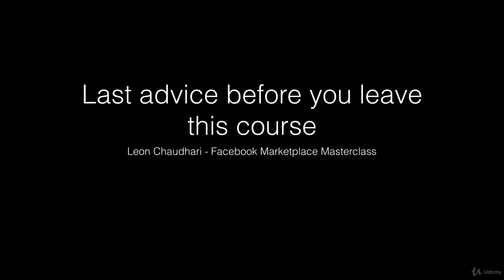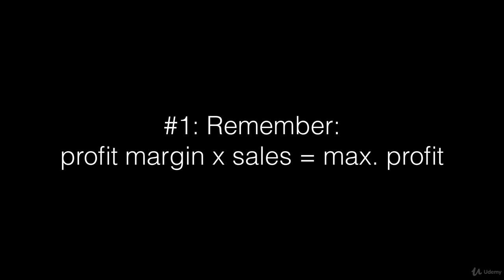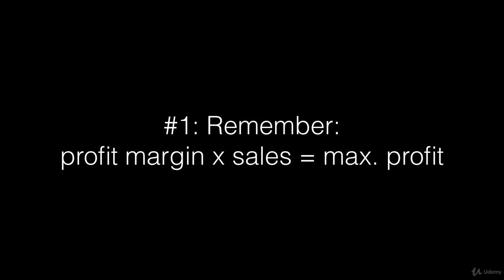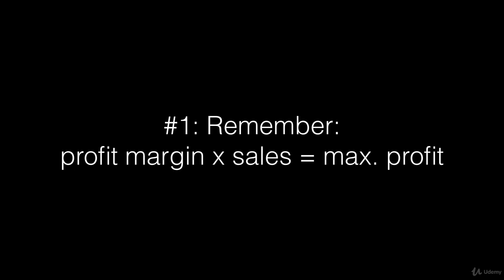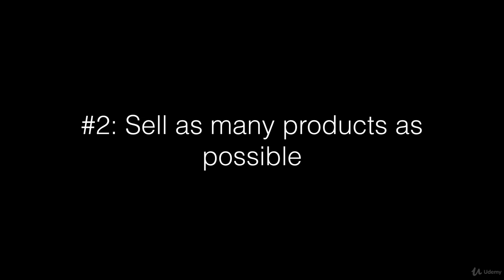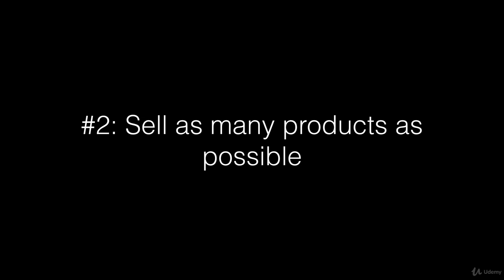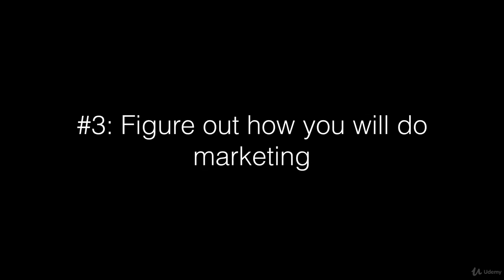039 Last advice before you leave this course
There is an estimate 40.000 drop shipping millionaires around the world and an additional 310.000 people who can make a living from only drop shipping. If you would like to start your own first profitable drop shipping business and want to start your drop shipping journey – this course is for you! In this course, I will show you step by step how to use Facebook Marketplace – Facebook’s answer to Amazon, Craigslist and ebay to sell products.

I will take you from a complete beginner in drop shipping to an expert in importing products via Aliexpress from China who owns a profitable drop shipping business set up via Facebook Marketplace.

SUPPORT US, FOR MORE PREMIUM CURSES✌🏻✌️😎